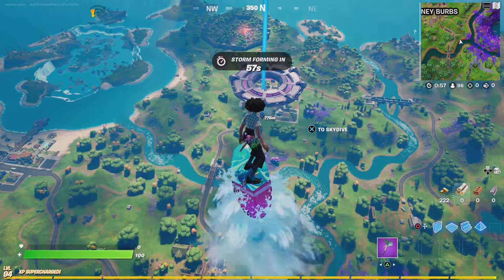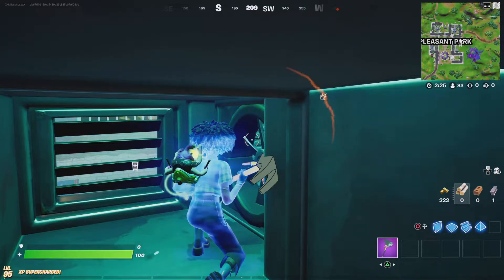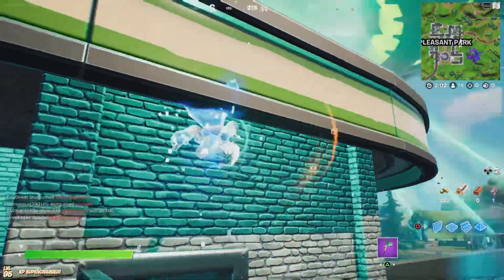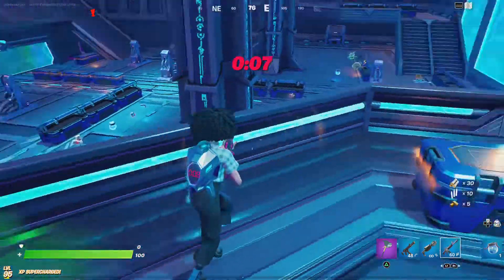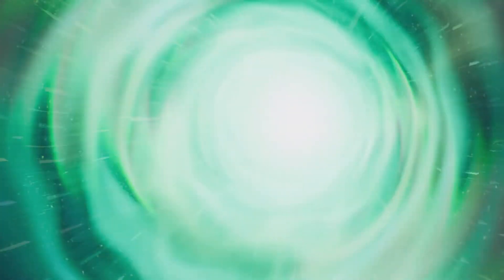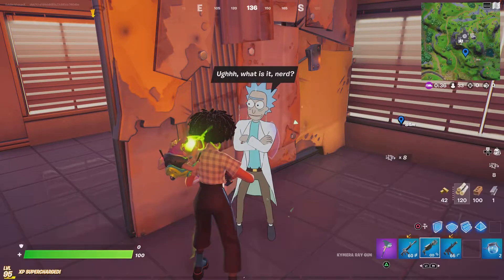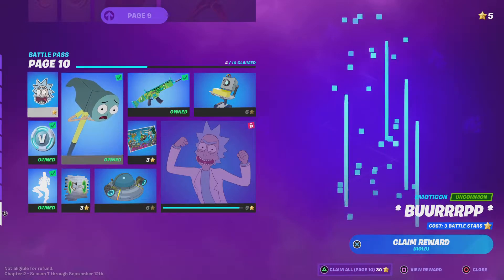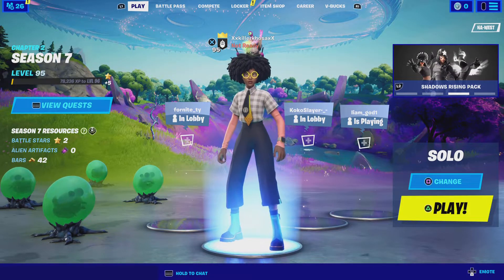Fortnite Xp tips and tricks 2